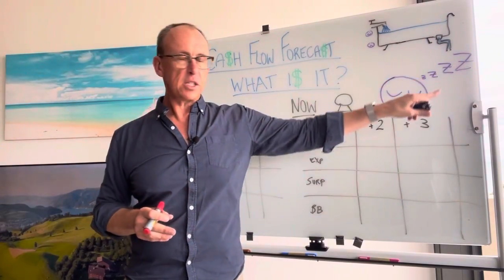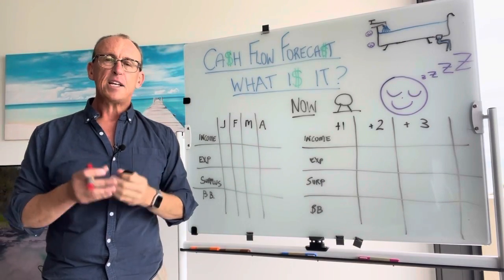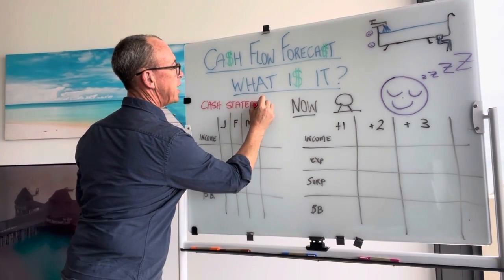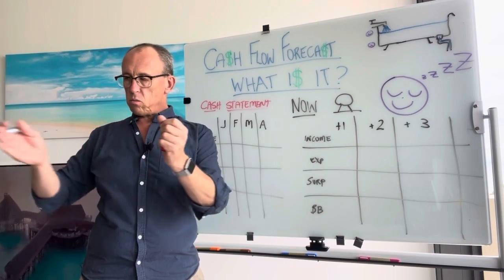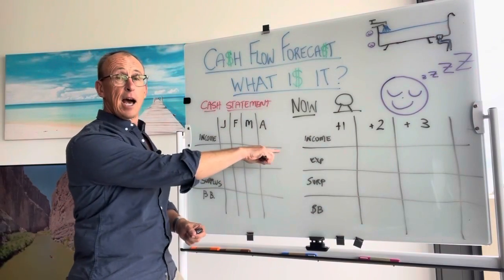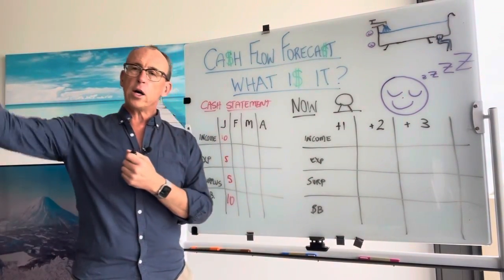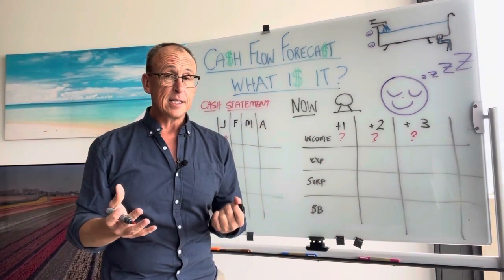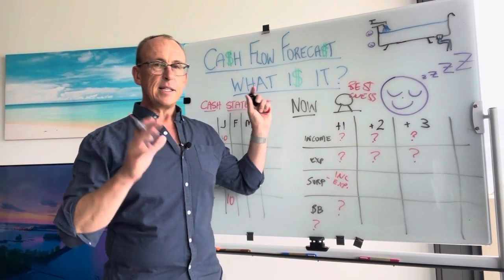Cash flow forecast what is it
The cash flow forecast helps you to see what cash is coming in and going out in the future. It is a bit like a crystal ball in that is only ever your best guess, but by using your cash statement you can get a good indication of how cash will flow in the future, so you can make good decisions and grow your profits.

📘 MY BOOKS 📘
*** Find Your Cash - How to find an extra $100,000 in your business in the next 12 months